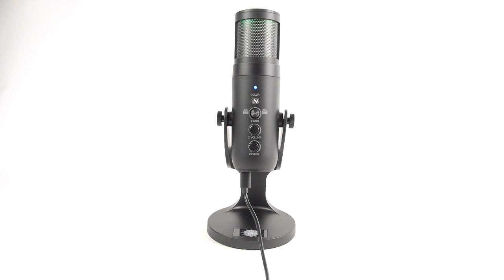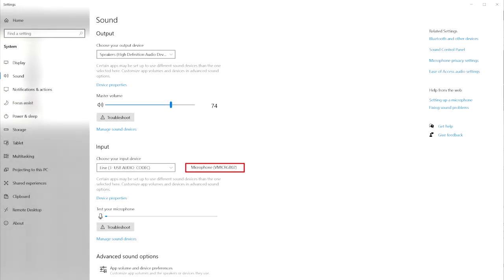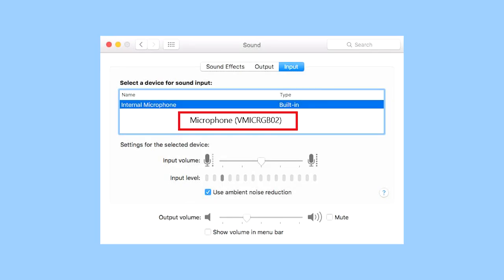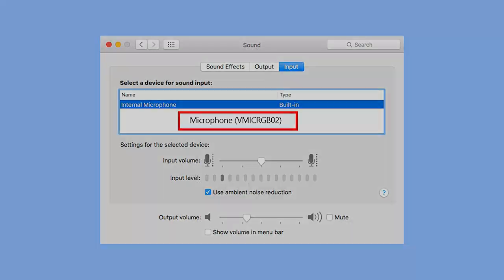How to use your Vivitar LED Studio USB Microphone?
If you have recently purchased the Vivitar LED Color Changing vlogging microphone (VMICRGB02) and are looking to get it setup, this is the video for you.  We cover unboxing, setup and how to use it quickly and easily.